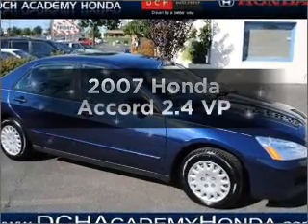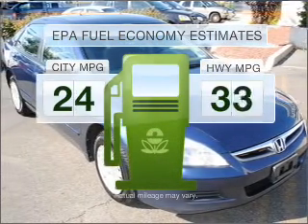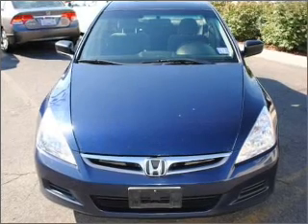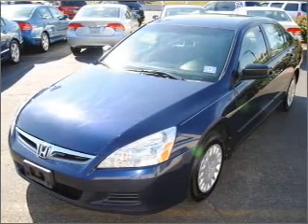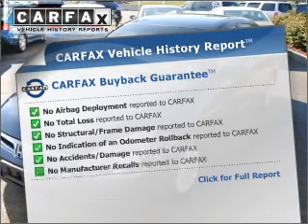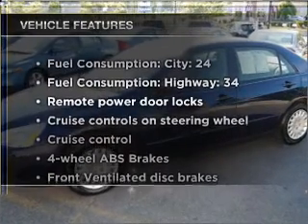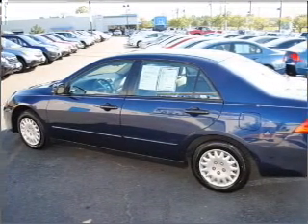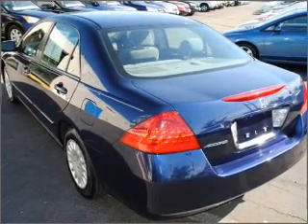2007 Honda Accord - Old Bridge NJ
Year: 2007
Make: Honda
Model: Accord
Trim: 2.4 VP
Engine: 2.4 liter inline 4 cylinder 16 valve
Transmission: 5-Speed Automatic
Color: Royal Blue Pearl
Mileage: 84543
Address:
1101 US highway 9